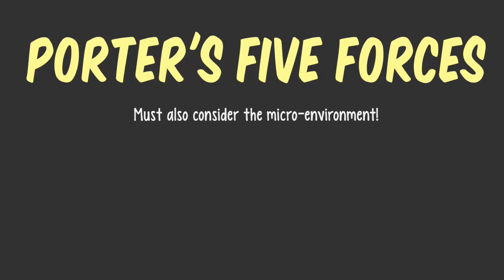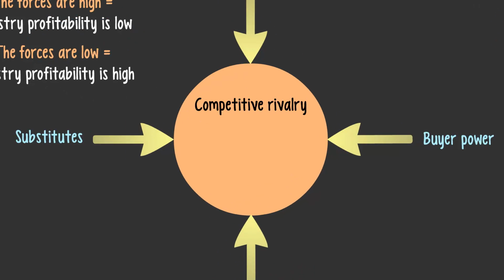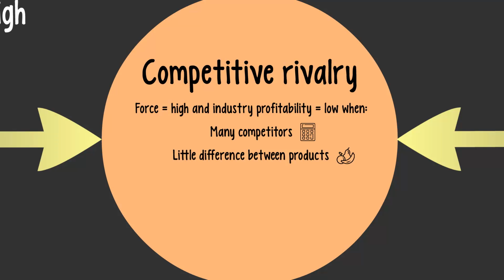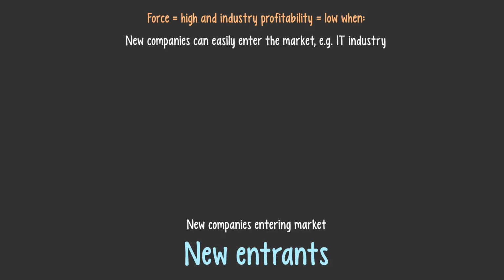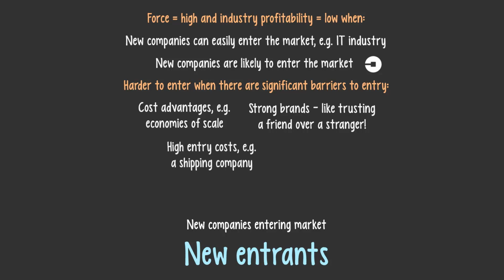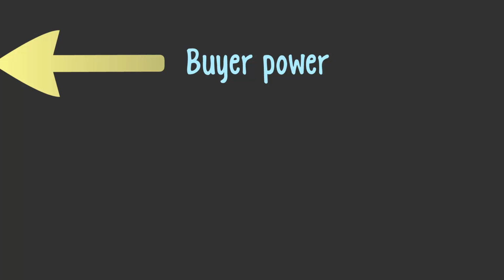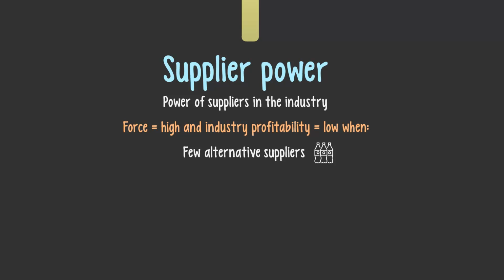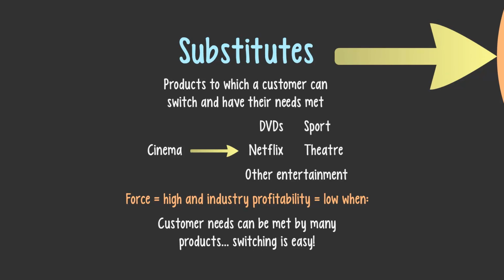Porter's 5 Forces: Key Theory for ALL CIMA Exams!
No matter where you are in your CIMA study journey, you MUST have - and demonstrate - a solid understanding of porter's five forces. A thorough knowledge of how the forces work is essential at ALL levels of study, from operational level to the strategic case study.

In this video, Astranti tutor Anthony Williams provides a comprehensive introduction to porter's five forces. By watching, Anthony can help you to understand:

+ What the five forces are, and their effects on businesses and markets
+ Why the five forces are essential to effective decision-making and reporting
+ How the five forces can be observed in a number of real-world examples

Are you confident enough in your theory knowledge to put it to the test? Astranti produce a full set of exam practice kits for every CIMA objective test exam, designed to stretch your knowledge and identify any gaps in understanding. There are fifteen questions for every chapter of our study text, and each question comes with a full, detailed solution.

The Astranti YouTube channel is updated twice a week with new content, including revision advice, exam technique guides, and explanations of essential theory for all CIMA exams.